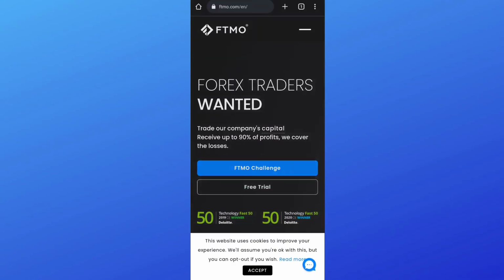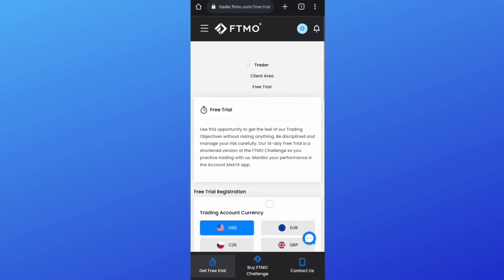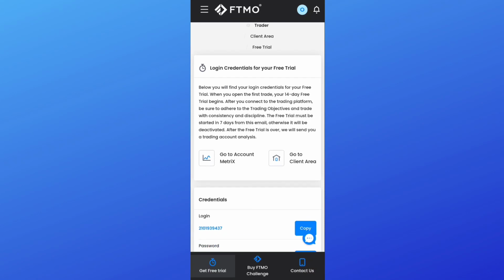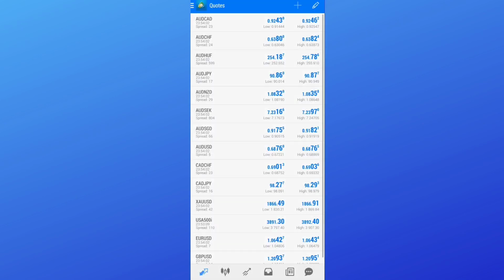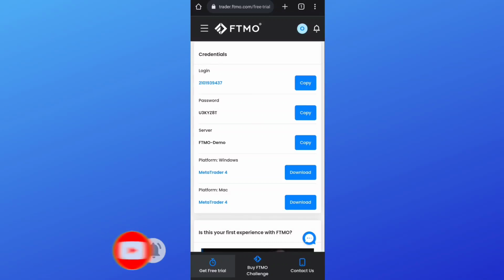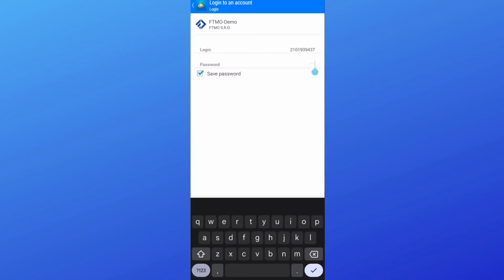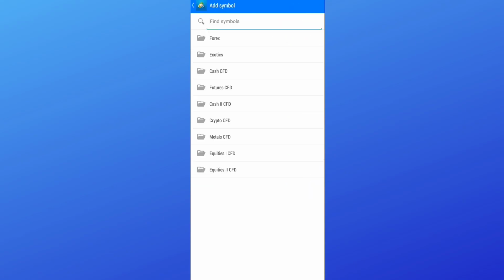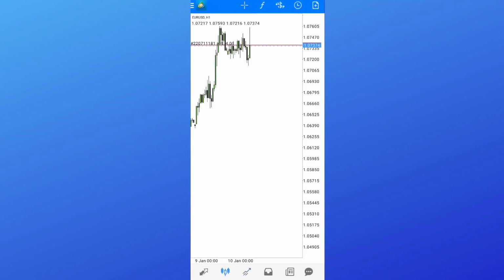How To Get A Free Demo Forex Account With MetaTrader4 On Mobile | Forex Trading 2023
The video shows how to register a free Demo Forex Trading Account for free and with a reputable broker and also how to activate the New Demo account on the Metatrader 4 app and start trading with virtual funds instantly.